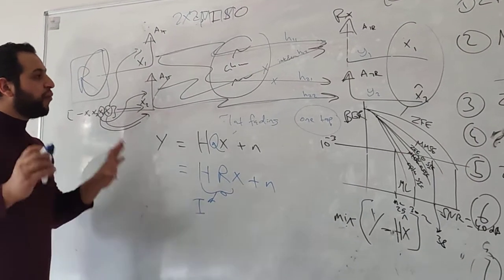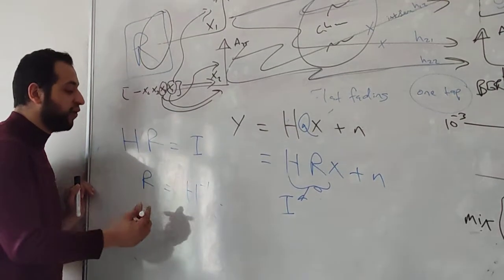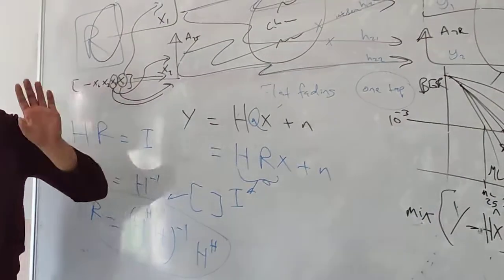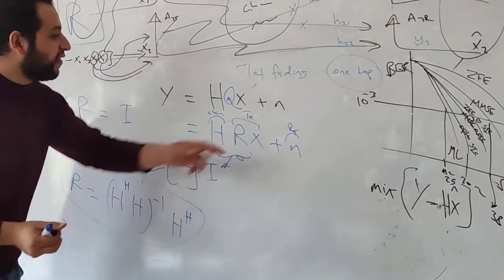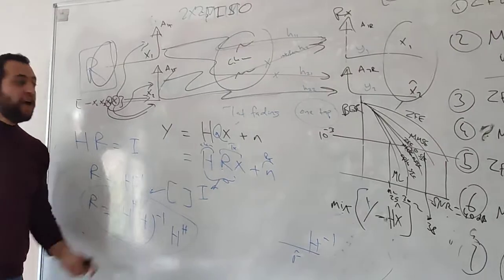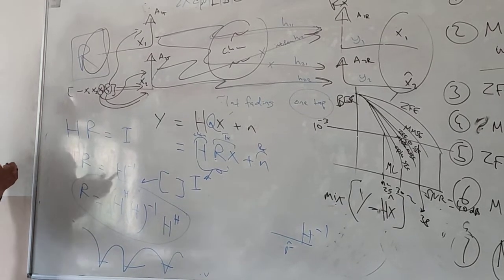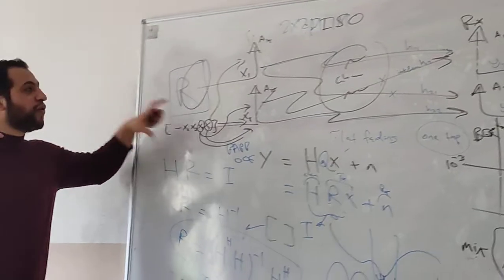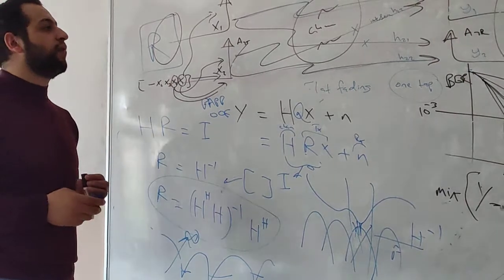MIMO spatial multiplexing PreEqualization / Precoding at the Transmitter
MIMO Pre-Equalization Techniques at the Transmitter
Wireless Communication Class Lecture ( 28 November Part 6) - Precoding at the Transmitter side